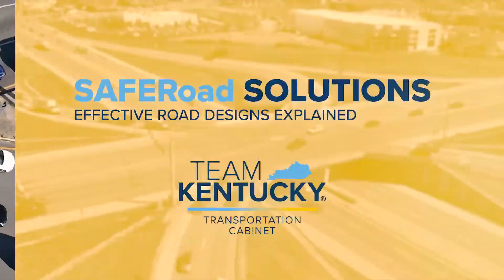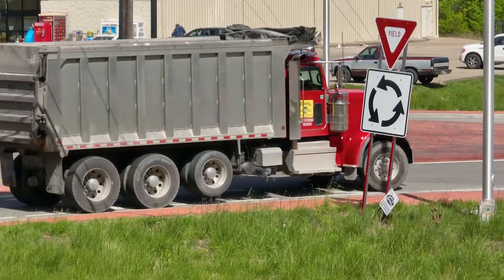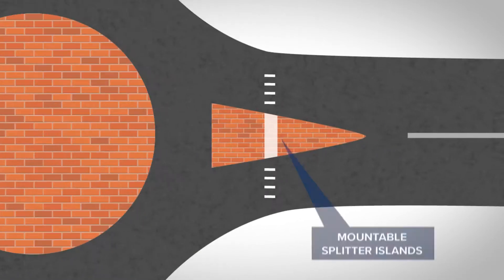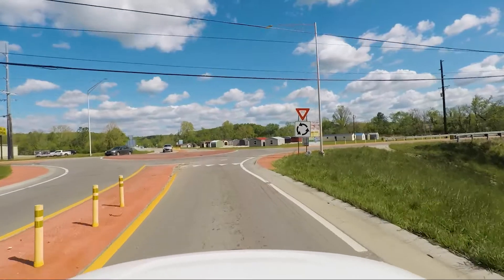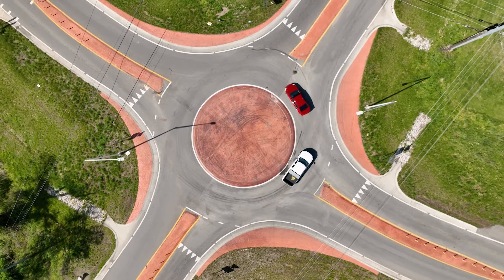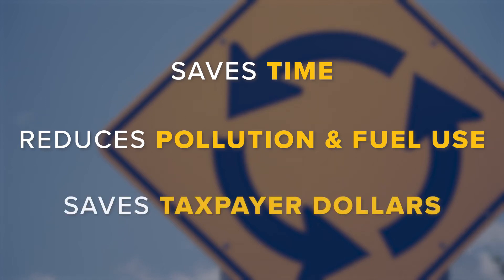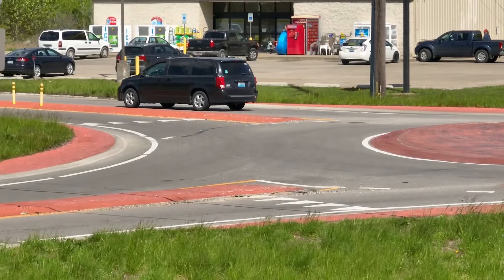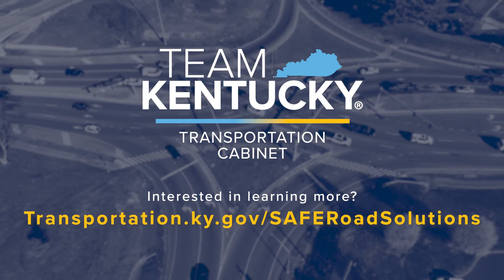KYTC SAFERoads - Mini Roundabout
​Mini-roundabouts function the same as roundabouts, with the added benefit of having a smaller footprint. They are characterized by their smaller diameter and having mountable center islands and splitter islands between lanes.